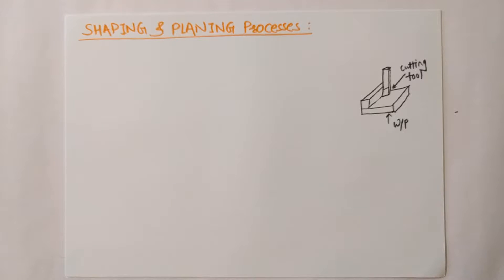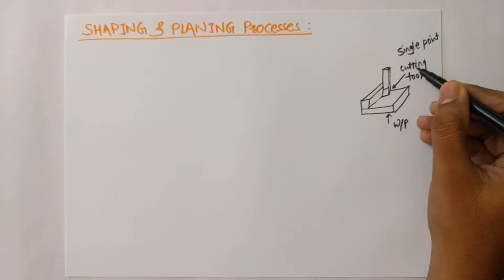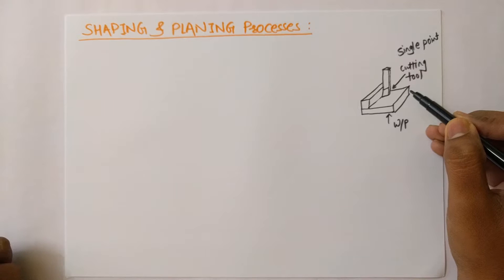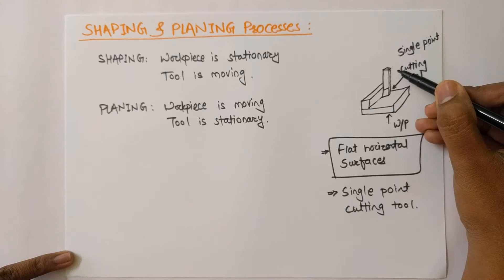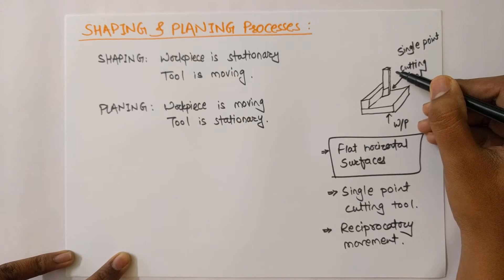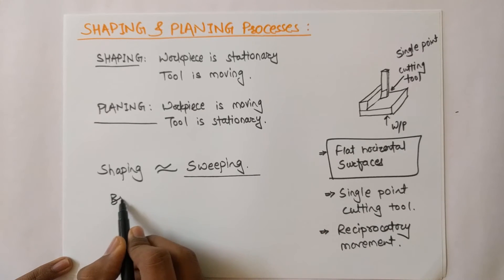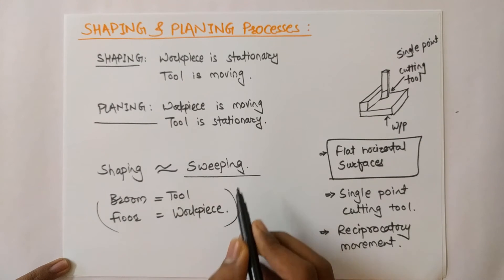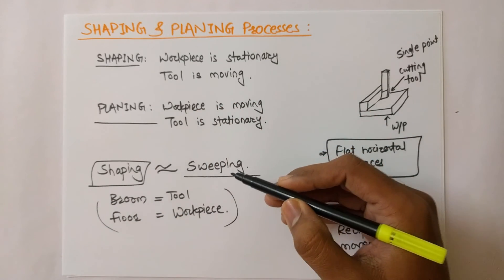Shaping and Planing processes | BMC Basics of ME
This lecture includes following topic,
Planing and Shaping Processes

It will highly encourage us to deliver quality content for you.